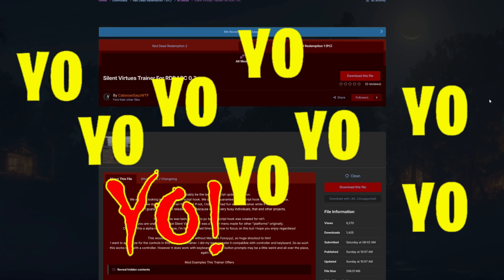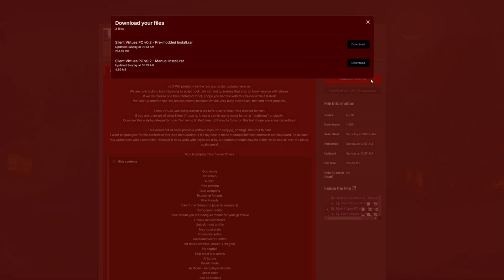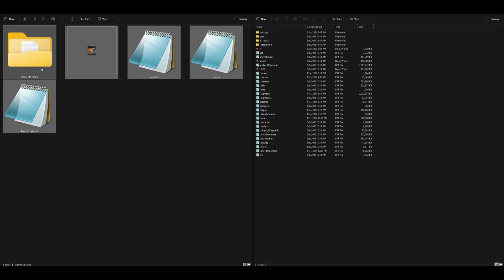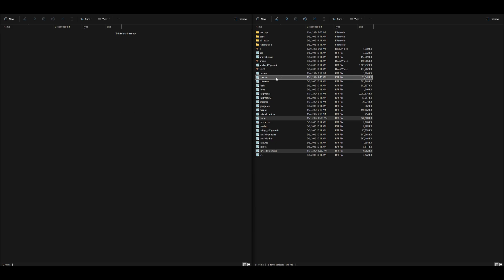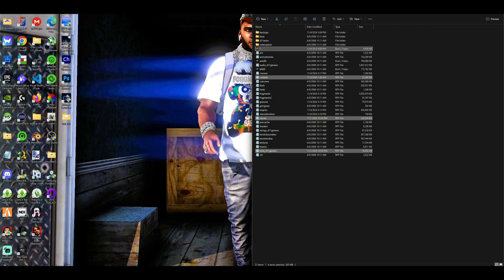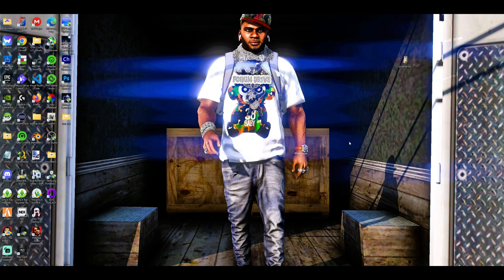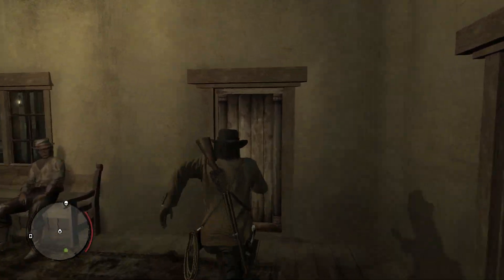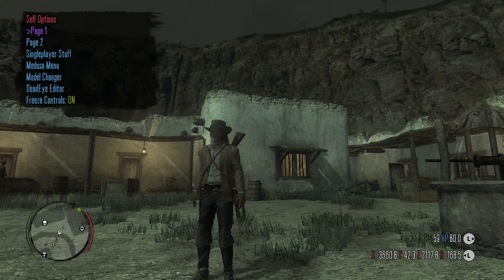How to install Silent Virtues Trainer For RDR 1 PC